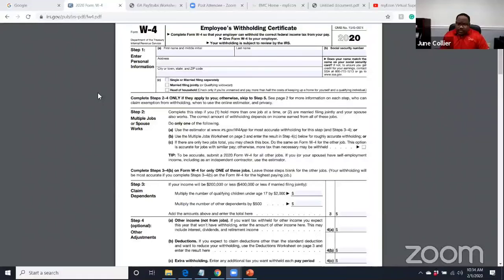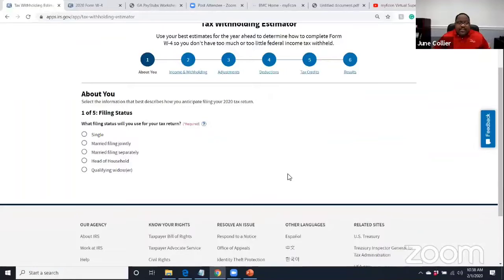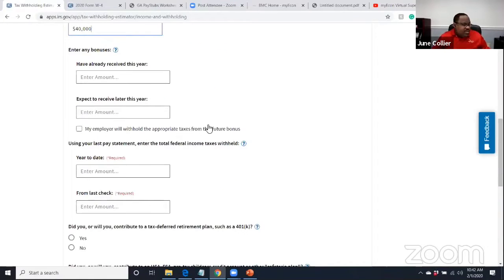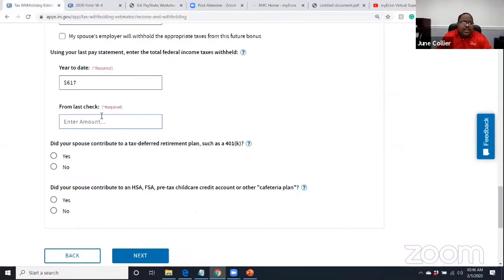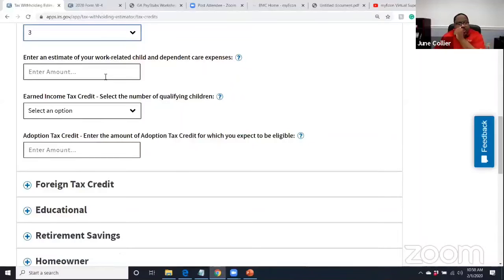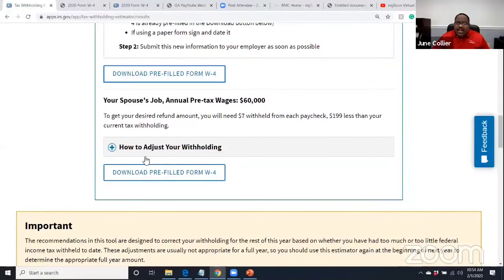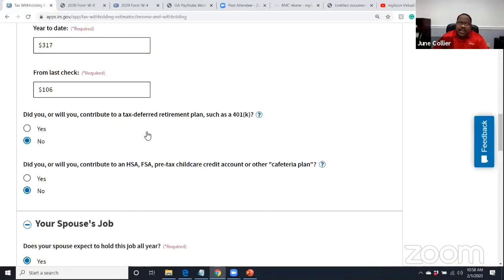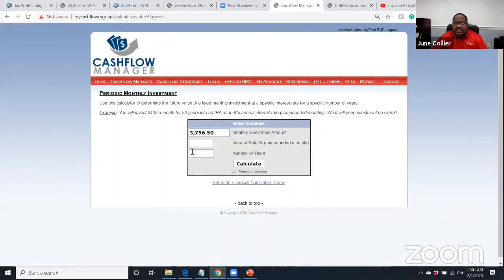How To Build A $3,000,000 Portfolio Being DEBT FREE with NO RECRUITING | Iconz Global Network LLC.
If you are a w-2 employee you really should take a serious look at THIS!! Blew my mind once I saw it!! 😲😲💯✌️